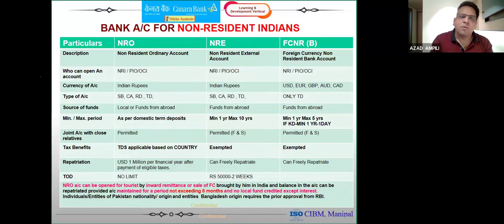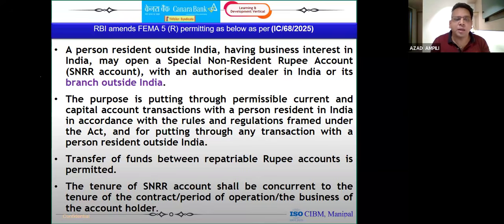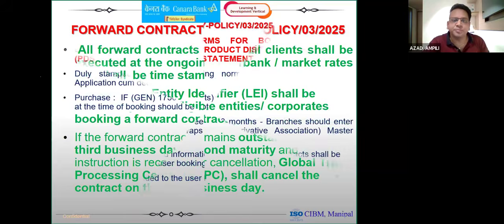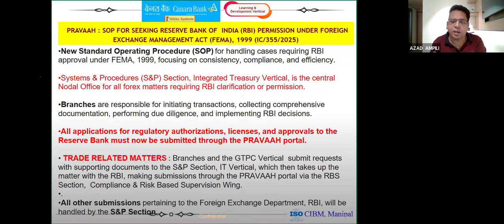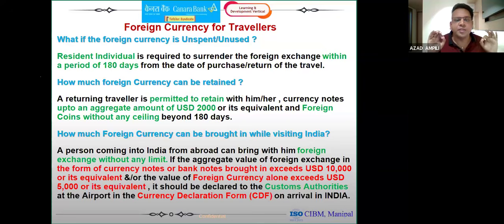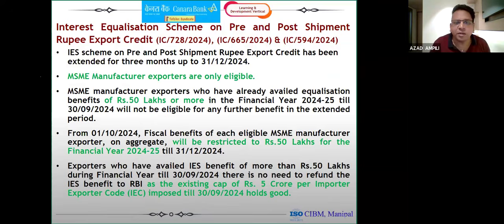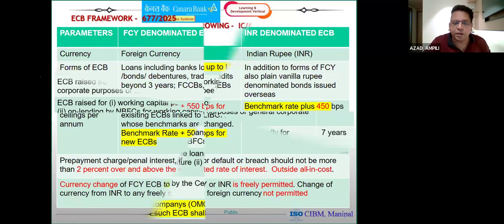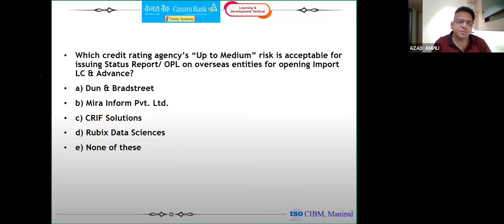CBOA Promotion Classes 2025-26 | Session 13 | 07102025 | FOREX By Mr. Azad Ampili, DM